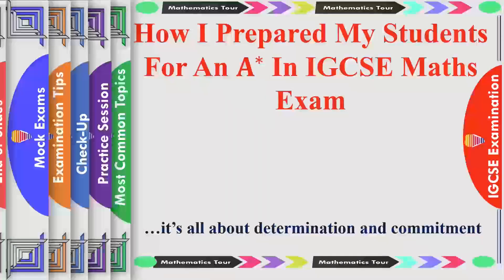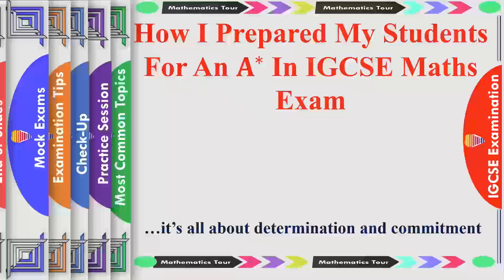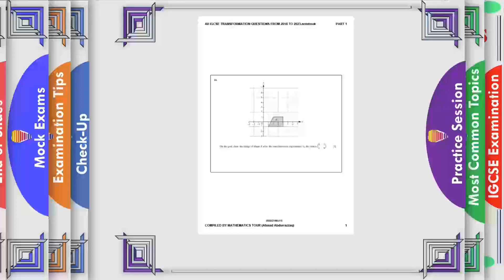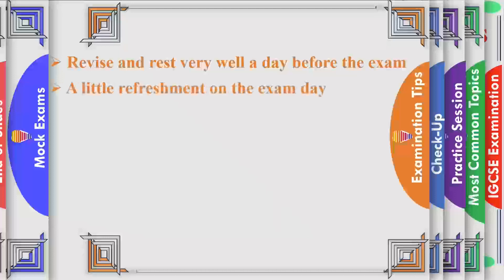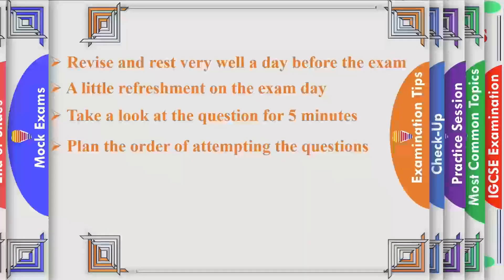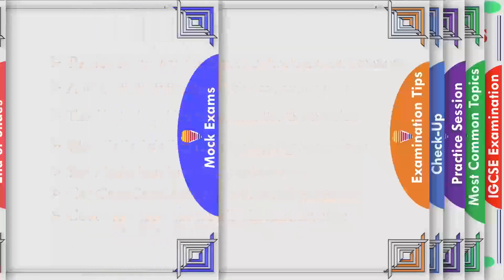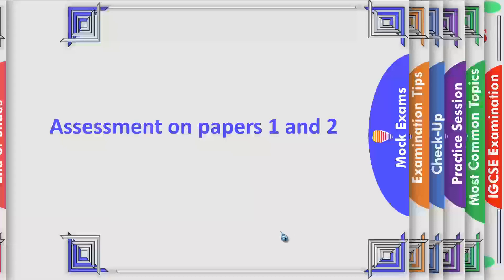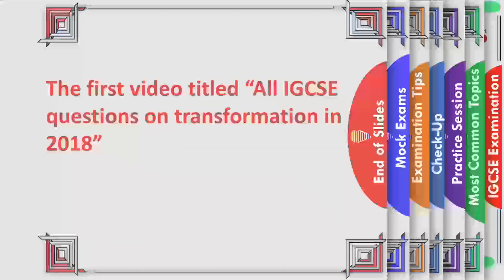HOW I PREPARE MY STUDENTS FOR A - STAR IN IGCSE MATHS EXAM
Use the link below to see all the videos in the playlist(PREPARATION FOR IGCSE EXAM) at a glance: